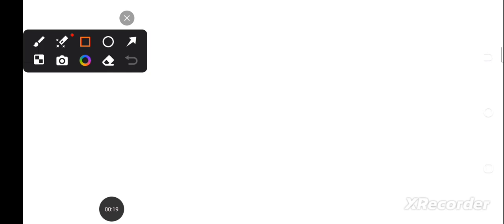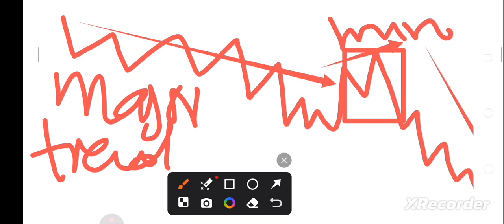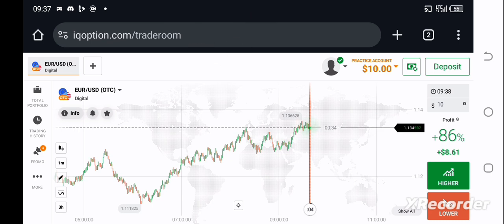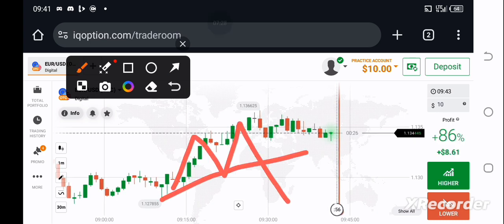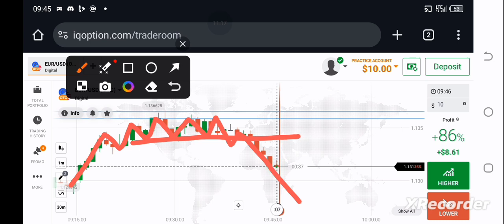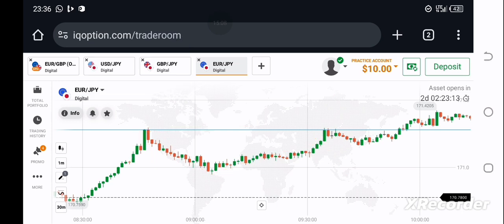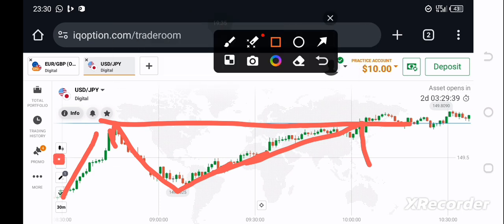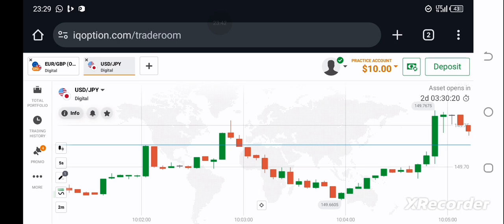FX Class 018